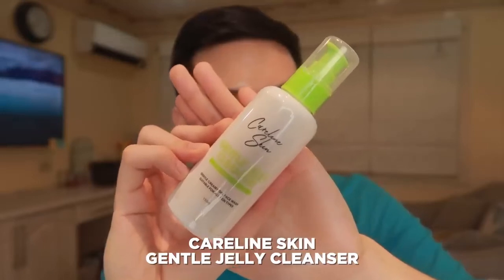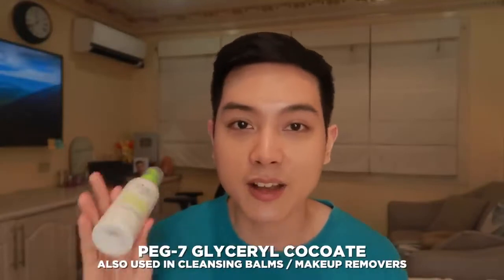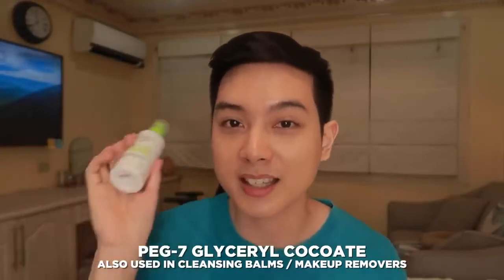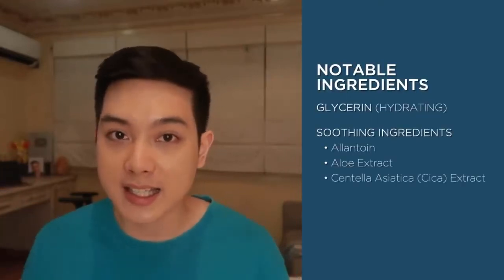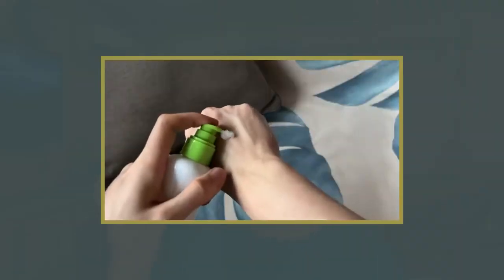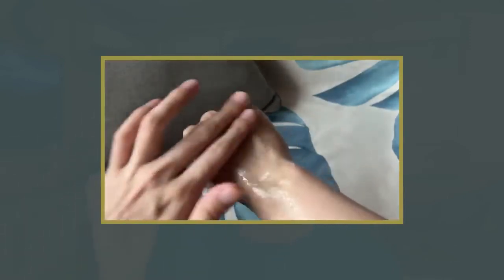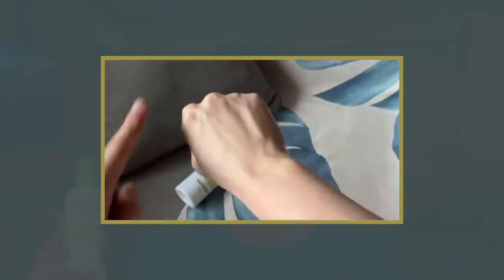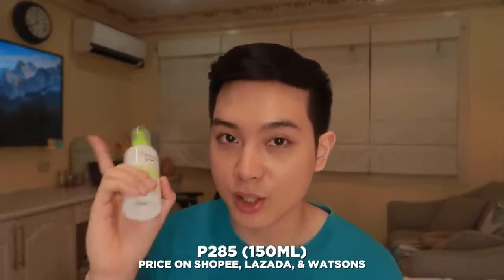ULTRA GENTLE Cleanser & Makeup Remover (Careline Skin Gentle Jelly Cleanser Review)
Jan Angelo's review of Careline Skin Gentle Jelly Cleanser 💚

Cleansing. Hydrating. Soothing.
ULTRA GENTLE --- perfect for sensitive and irritated skin!

Available on Shopee and Lazada, as well as Watsons and other leading stores nationwide 🛒